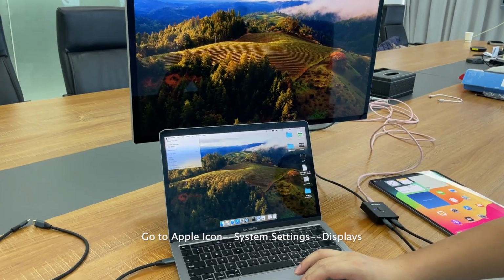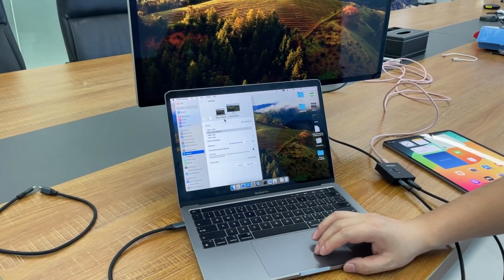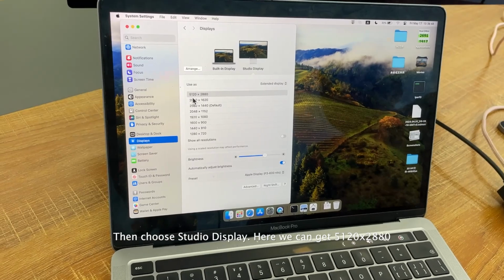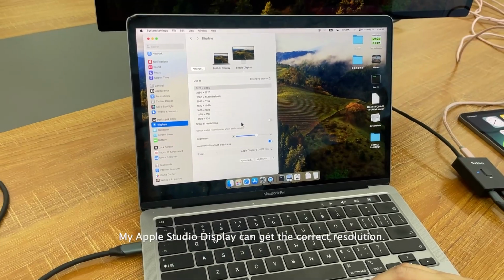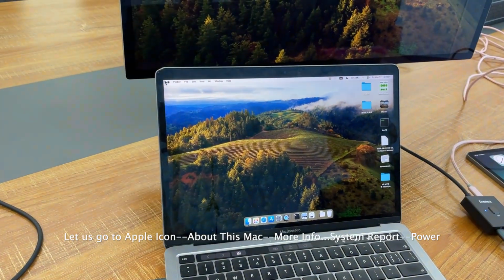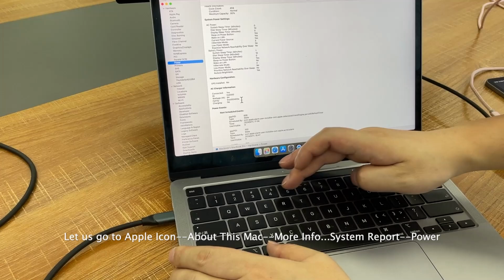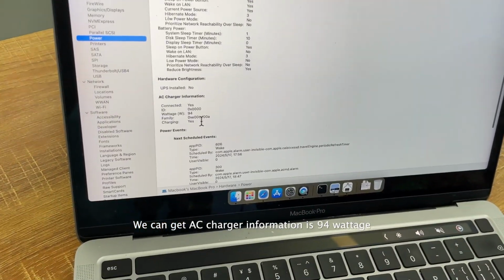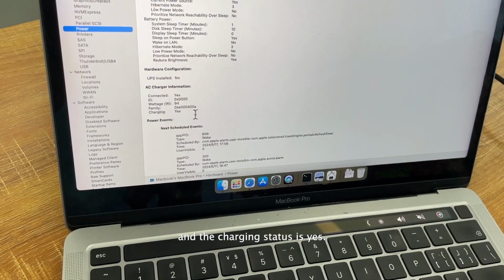How I Switch Between MacBook Pro and iPad Pro on One Apple Studio Display—No Cable Hassle!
Introduction (0:00-0:40): "In this video, I'll show you how to easily switch between your MacBook Pro and iPad Pro using the Dockteck DD0049 with a single Apple Studio Display. Say goodbye to constantly plugging and unplugging cables! Let's dive right into the setup."

Details (0:41-2:45): "First, I'll show you how to connect the Dockteck bidirectional USB-C switch. It's super simple. I have both my MacBook Pro and iPad Pro plugged into the switch, and from there, a single cable connects to the Apple Studio Display. With just a press of a button, I can instantly switch the display between my devices without any hassle."

Conclusion (2:46-3:19): "And that's it! Now you can freely switch between your MacBook Pro and iPad Pro on one Apple Studio Display without the need to constantly swap cables. It's a game-changer for productivity, and everything stays neat and tidy.